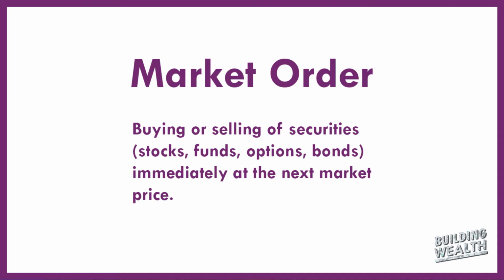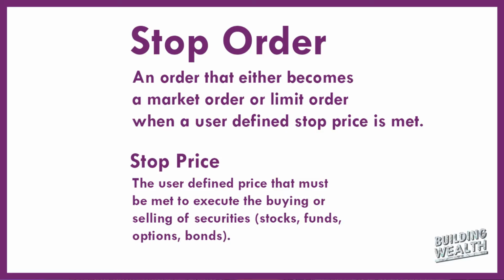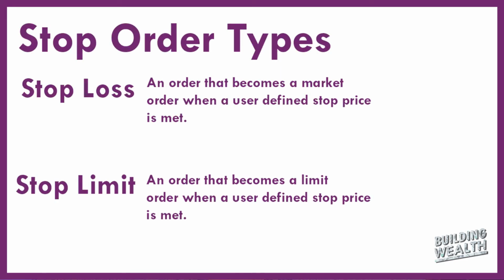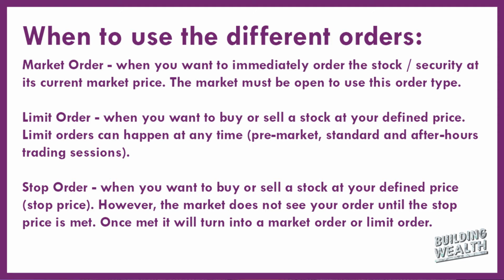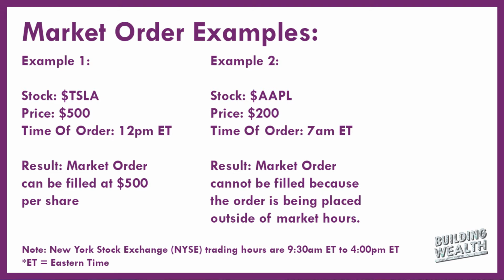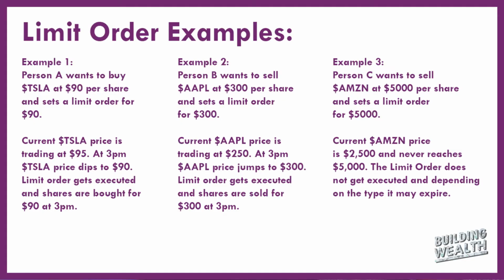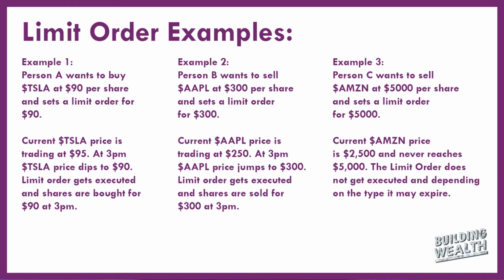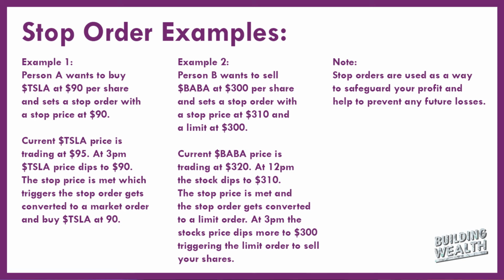Types of Orders In Stock Market In English 2020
If you've ever tried to buy stocks or funds in the stock market then one of the things you'll encounter are different types of orders. In this video will discuss the types of orders you'll see in plain English. We'll also give examples of each so that you can further solidify your understanding of how each of the order types is used. We will also discuss how one of these orders is a two step order as well as some of the restrictions that come with the order types.